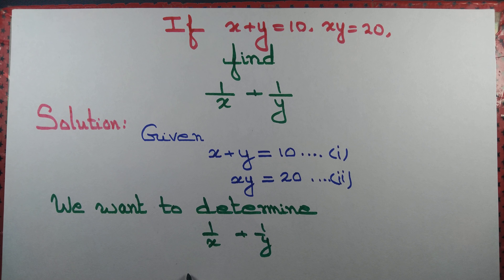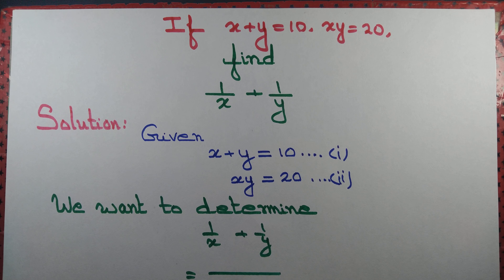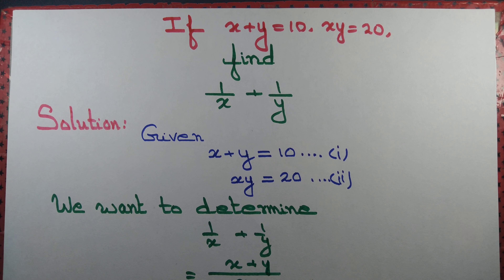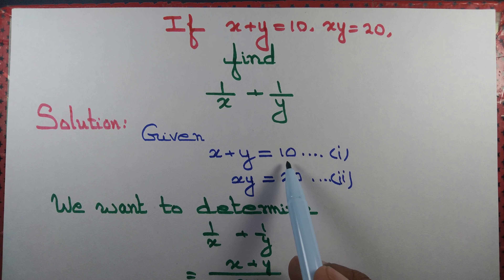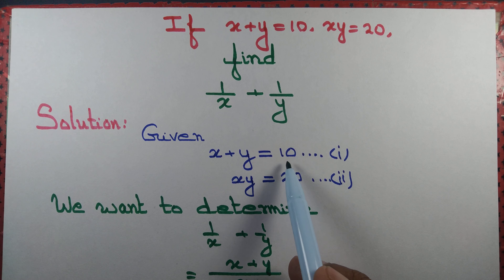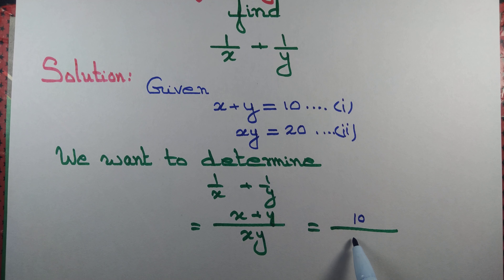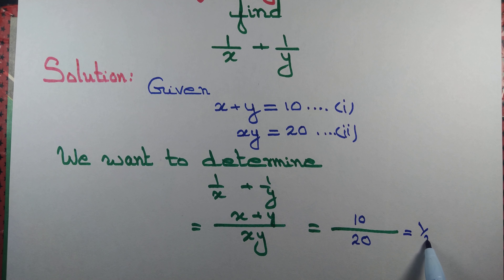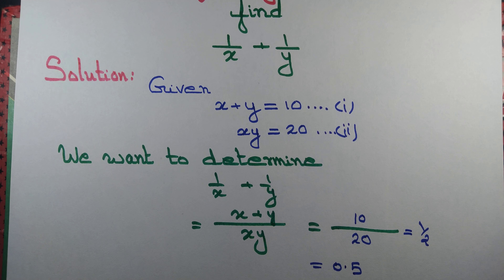If x+y=10, xy=20, find 1/x + 1/y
We divide x+y by xy to obtain 1/x +1/y.